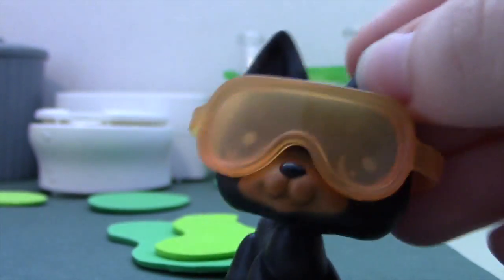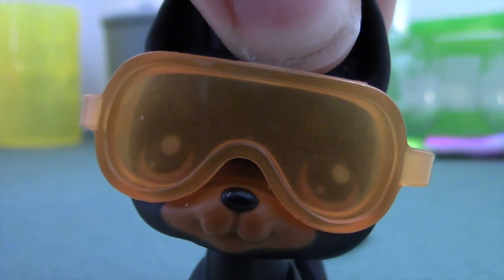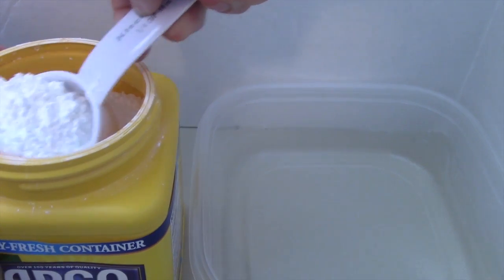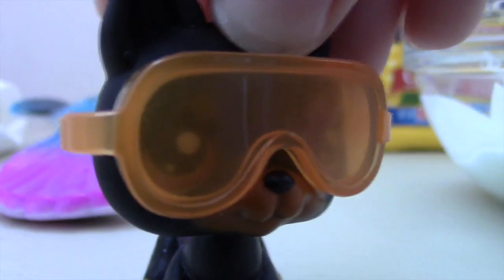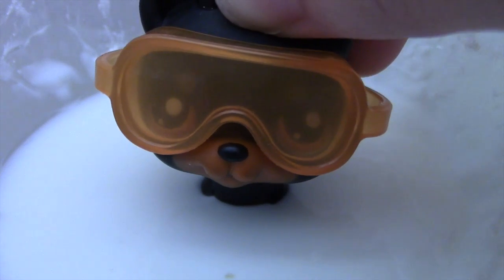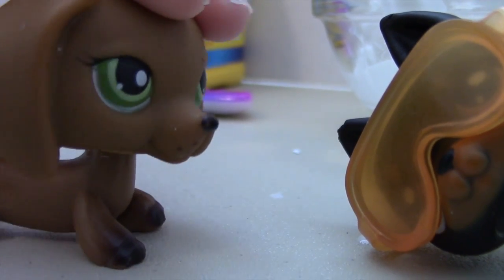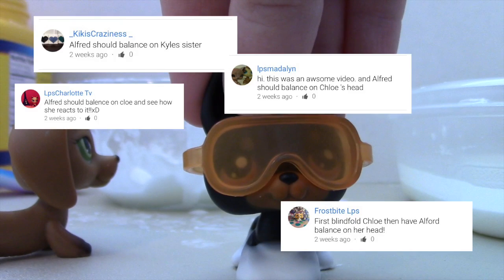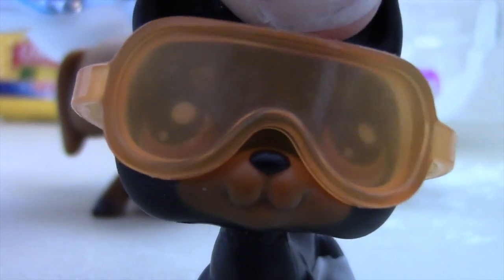LPS Kyle Science Show - Quicksand